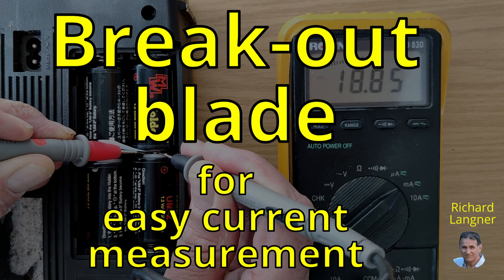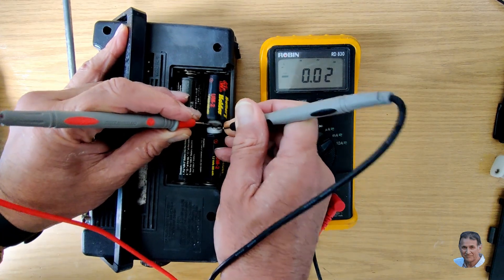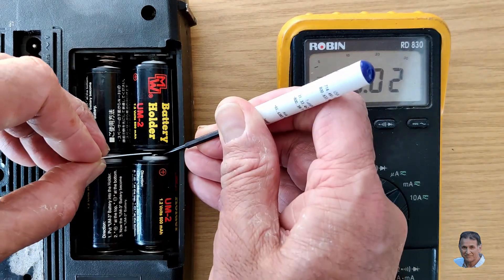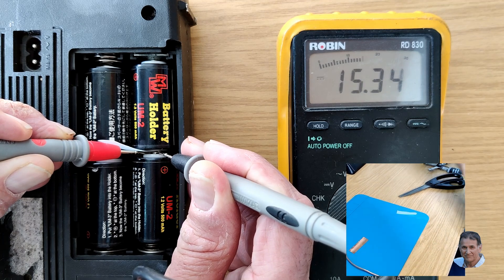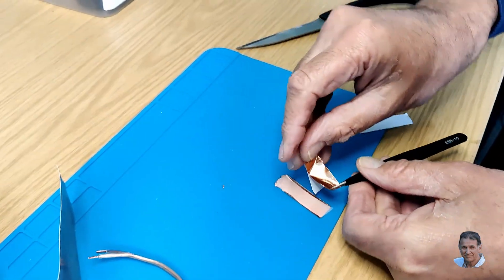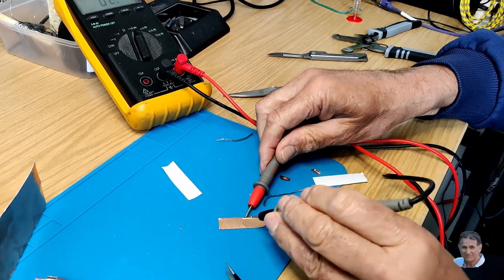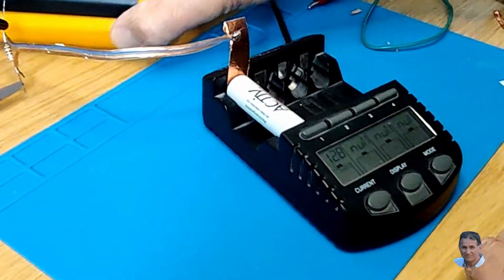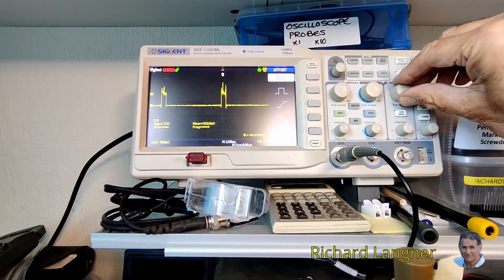Easily measure current in AA - AAA - C - D - 18650 or any round cells that fit in a battery holder.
Using your ammeter to measure current can be a fiddly affair getting access to the cell's contacts. Here's an easy low cost (or no cost) solution.
COIN CELLS : To measure coin cell current you can make a thinner blade by missing out the plastic piece and sticking the copper tapes back-to-back - but leaving one of the backing strips on for insulation.
A commenter below suggested using a piece of double-sided PCB for the blade. This is how I used to do it many years ago, before I discovered copper tape. I filed the leading edge of the board thinner so it slid easily between the cells. However, battery holders these days have a tighter fit so I wanted somthing thinner. This method was so easy and worked first time. And it was fun to make!